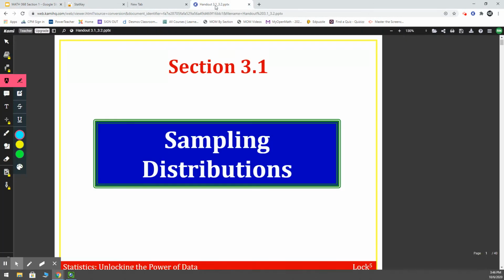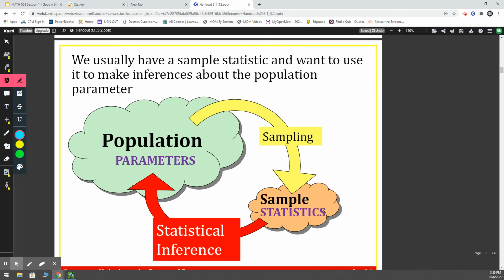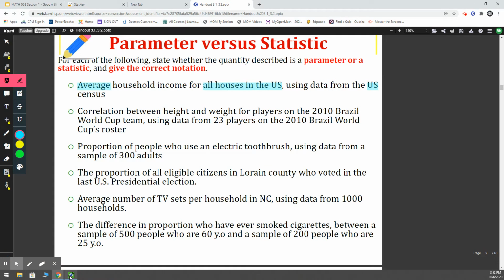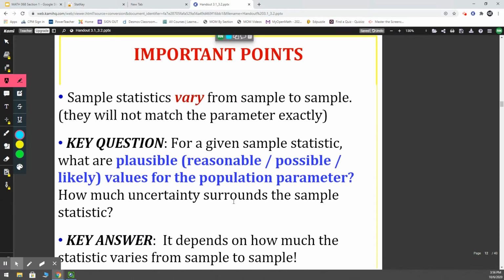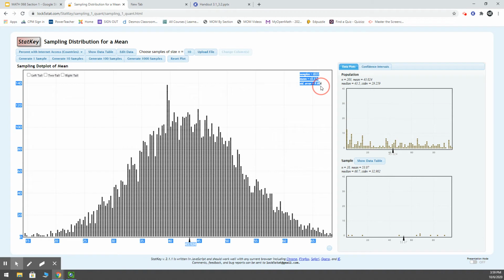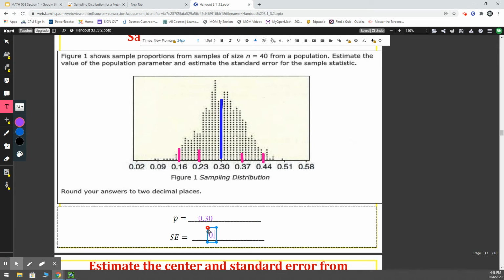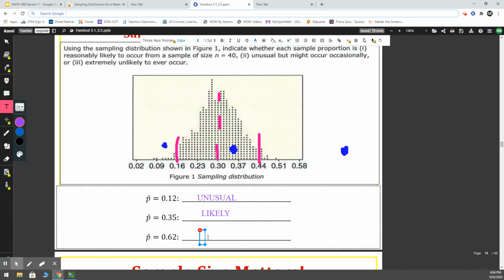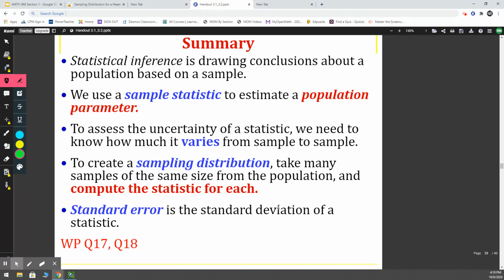Math 168 Section 3.1 Sampling Distributions